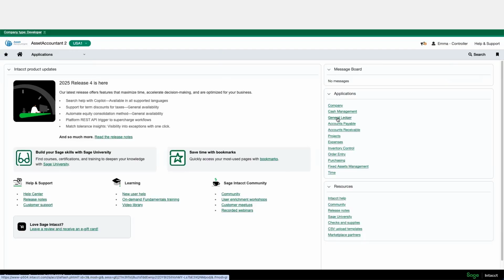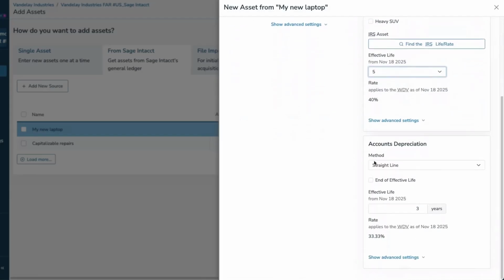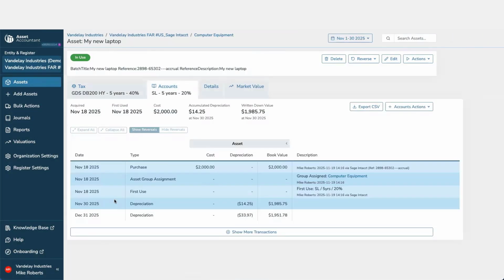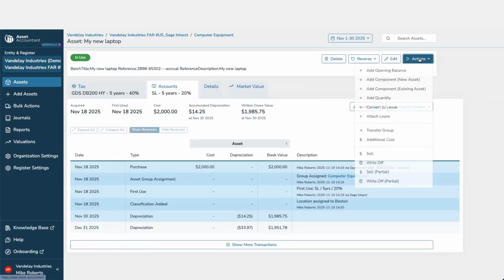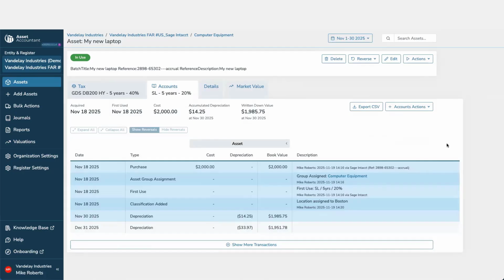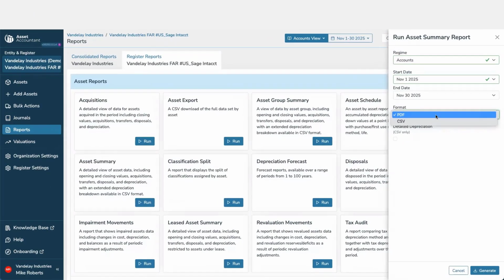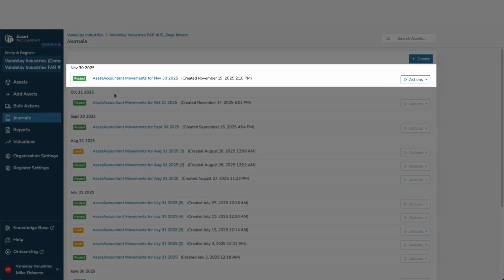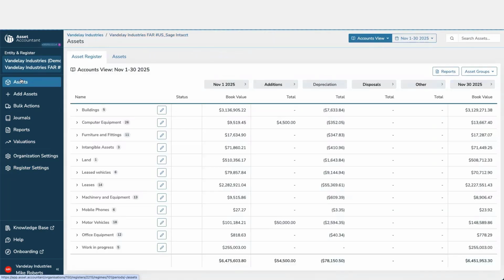Sage Intacct Fixed Asset Depreciation (USA) | AssetAccountant Integration Tutorial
Struggling with fixed asset depreciation in Sage Intacct?

This tutorial shows how to automate depreciation, asset registers, and journal entries using AssetAccountant — built for US accounting, including IRS methods, bonus depreciation, and Section 179.

In this walkthrough, you’ll see:
• how draft assets are created in Sage Intacct
• how they sync automatically into AssetAccountant
• how to apply tax and book depreciation methods
• how to manage asset registers across multiple assets
• how journals are generated and posted back to Intacct
• how to run reports and handle bulk asset actions

If you're currently managing depreciation in spreadsheets or manually in your general ledger, this demonstrates a more scalable and audit-ready approach.

AssetAccountant is designed for accounting firms and finance teams that need accurate, compliant depreciation without rebuilding schedules in Excel.